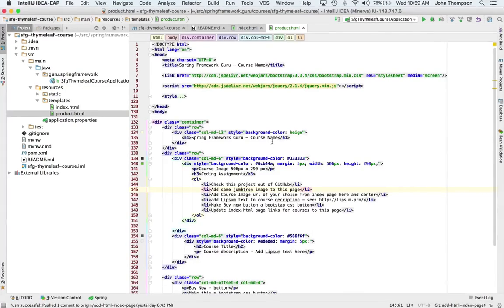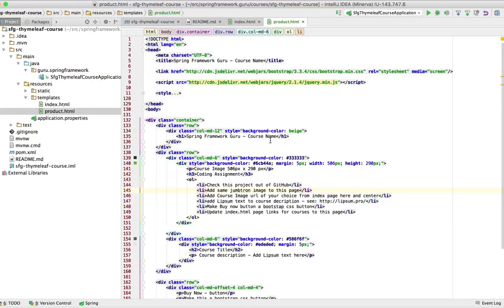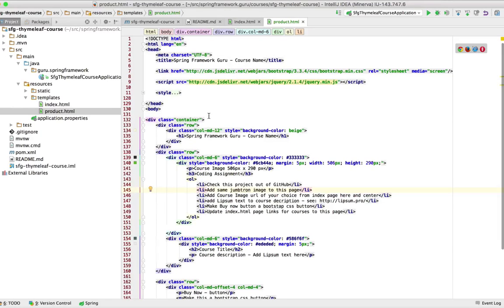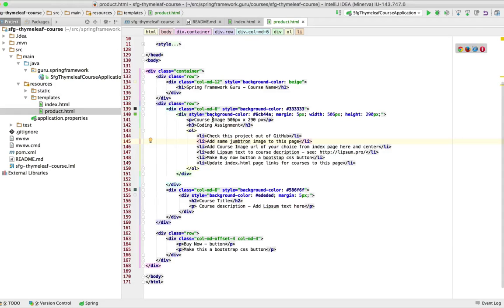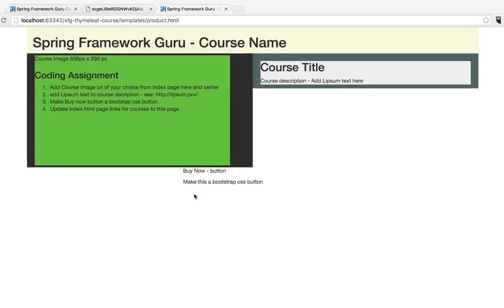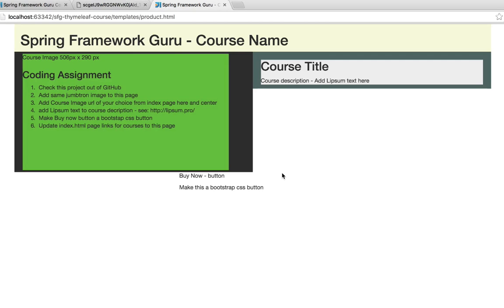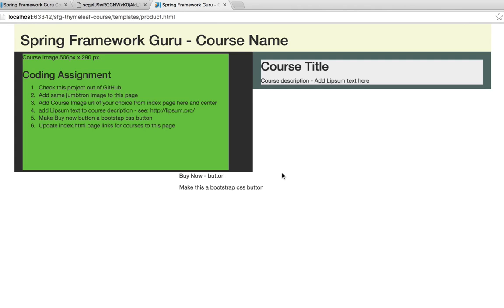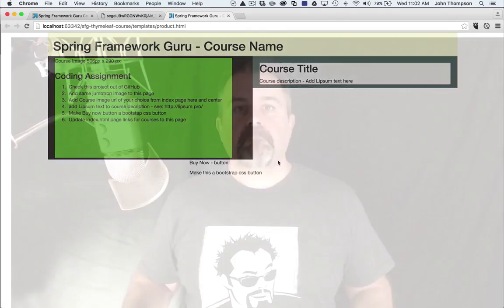3.3 Product Page Code Assignment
Learn how to use Sprign Boot with Thymeleaf!

In this module I assign students a code assignment to create a product page using Bootstrap CSS Thymeleaf Spring Course